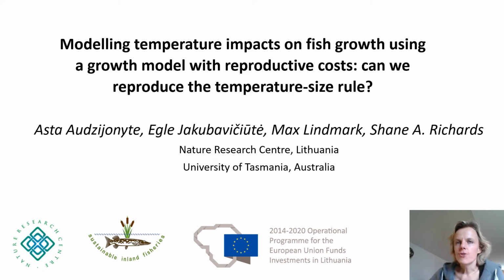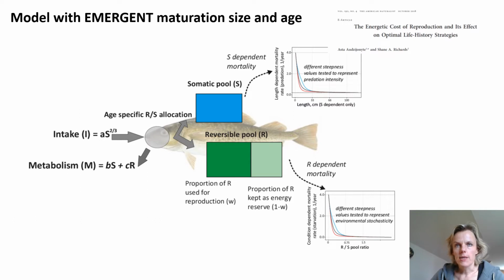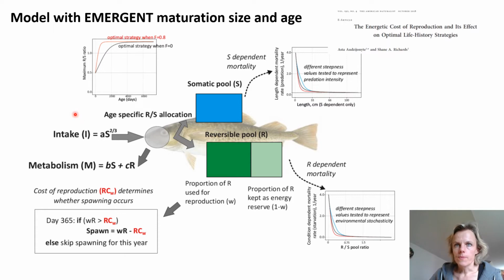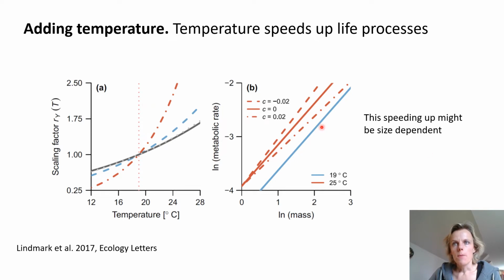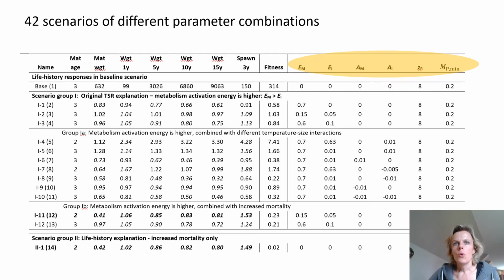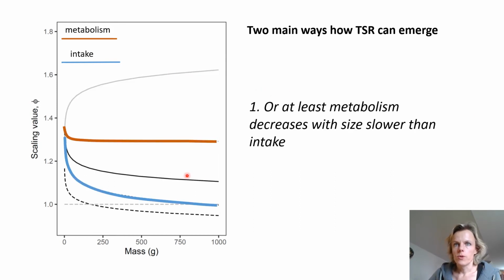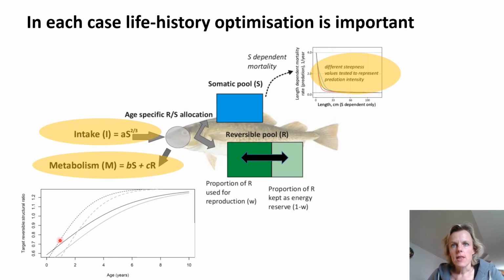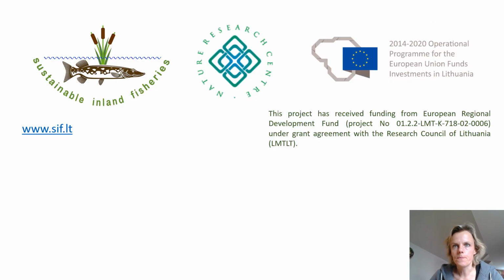Conference talk: Modelling temperature impacts on fish growth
Talk presented at the ICES conference (September 2022): Modelling temperature impacts on fish growth using a growth model with reproductive costs: can we reproduce the temperature-size rule?
Authors: Asta Audzijonyte, Egle Jakubavičiūtė, Max Lindmark, Shane A. Richards

This work has received funding from European Regional Development Fund (project No 01.2.2-LMT-K-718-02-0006) under grant agreement with the Research Council of Lithuania (LMTLT).